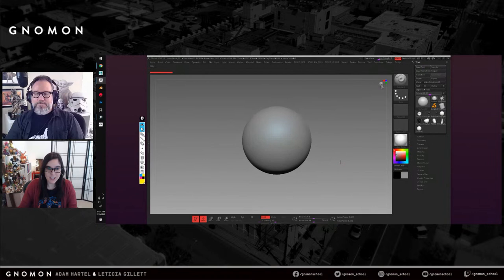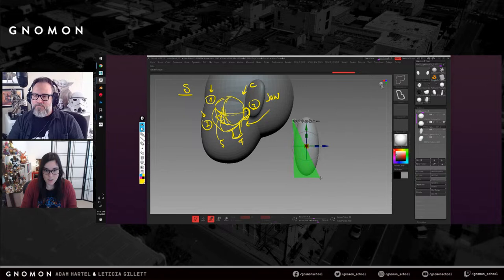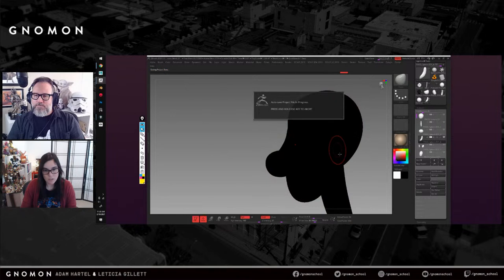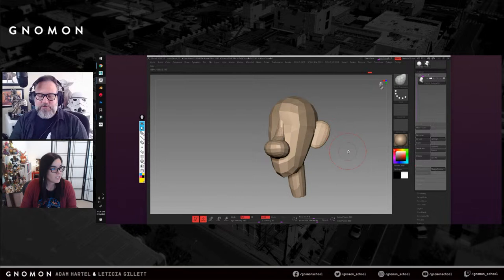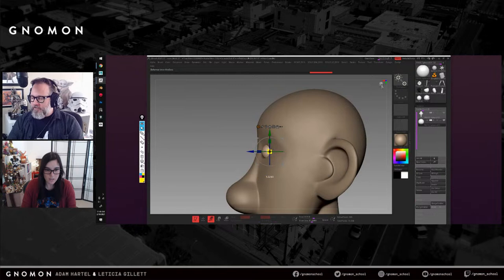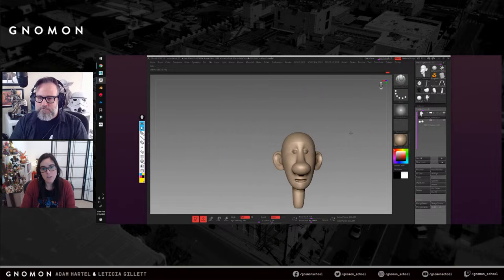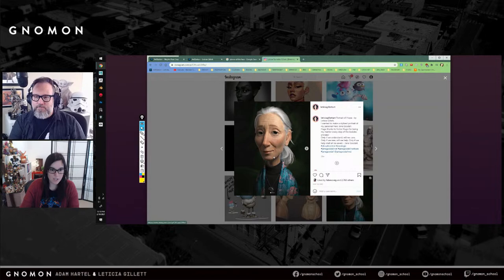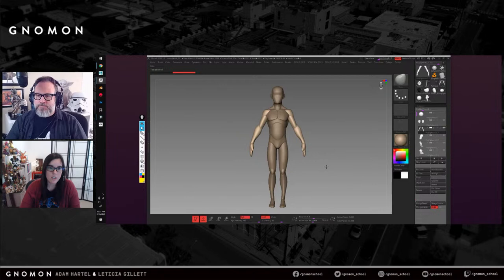3D Art from 2D Drawings: Character Creation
Explore the art of digitally sculpting 3D characters in this exclusive livestream with Leticia Gillett! Building on our series of 2D – 3D development, we’re excited to have Leticia demonstrate how she uses a drawing reference to begin sculpting a character in ZBrush. Leticia has brought several characters to the big screen working as a character modeling supervisor at Walt Disney Animation while also teaching character creation here at Gnomon.